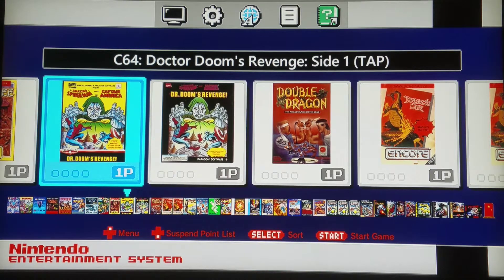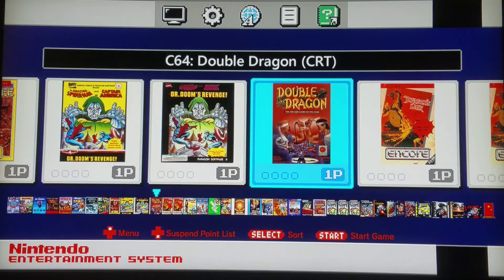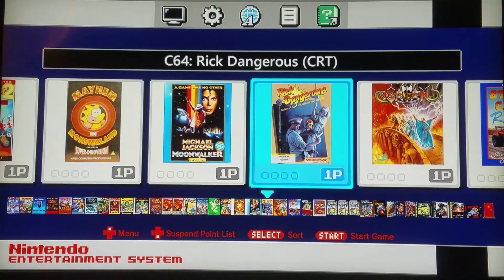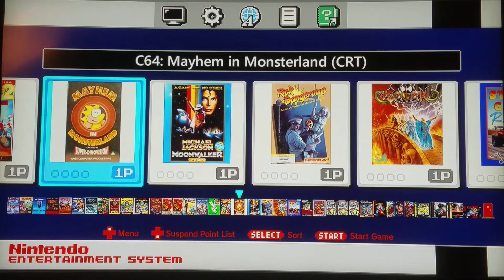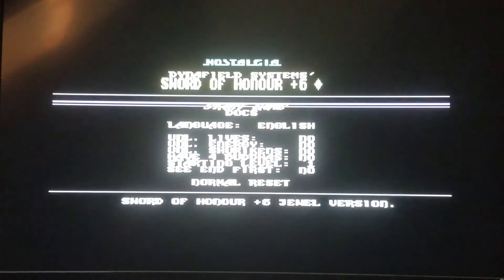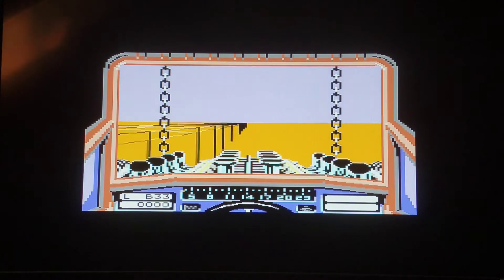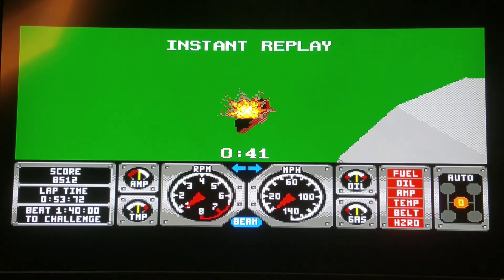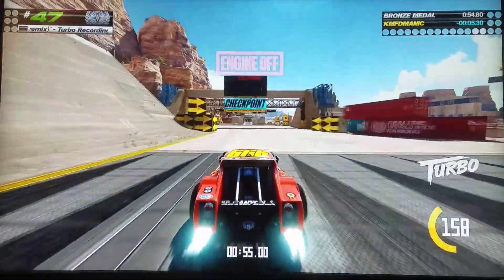NES Classic - Commodore 64 Test!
The frustration and difficulty is not necessarily in the set-up configuration of the Core.  But, rather, it is due to the non-descript manner of truly understanding the distinction between the various formats that C64 runs:)  I do an overview to help explain things:)

Optimal Loading Formats include CRT (Fast), T64 (Decent), and D64 (Fairly slow).  Avoid TAP (Inordinately frustrating, time wise, to load) files, at all costs!

Personal Thanks to Sam & Erik and any unmentioned others, for their amazing CRT Conversions!